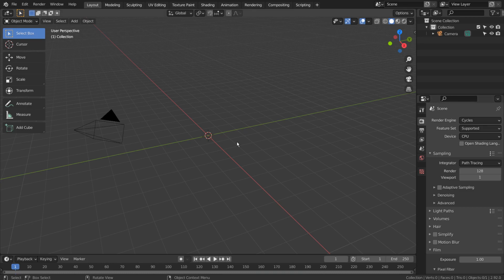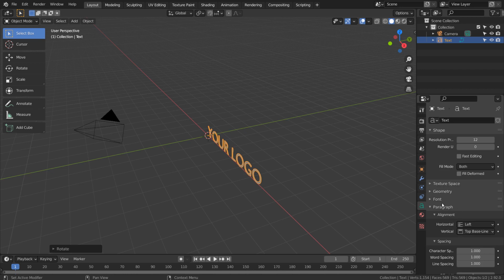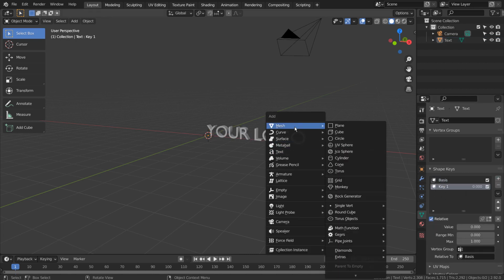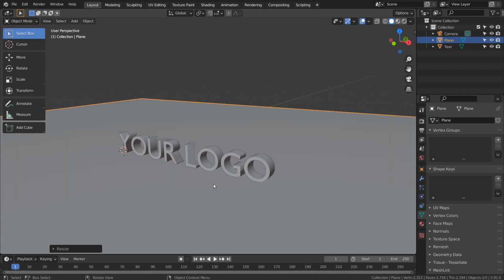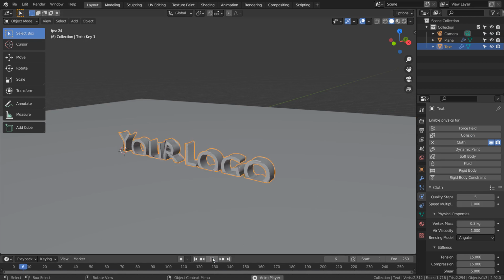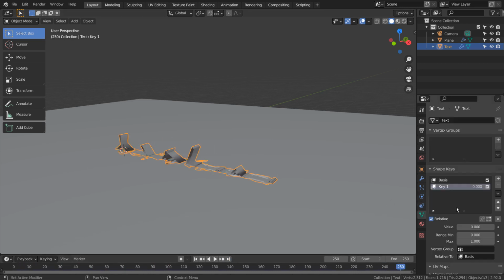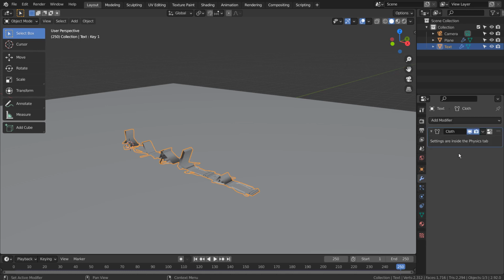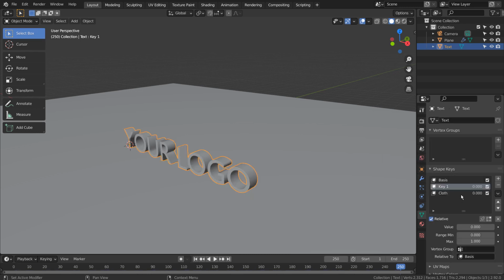Blender logo animation series No. 3 - Shape keys animation